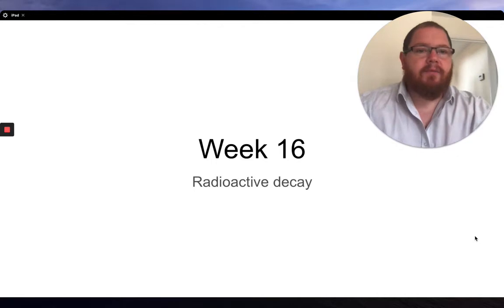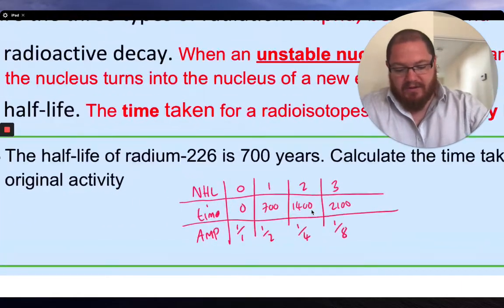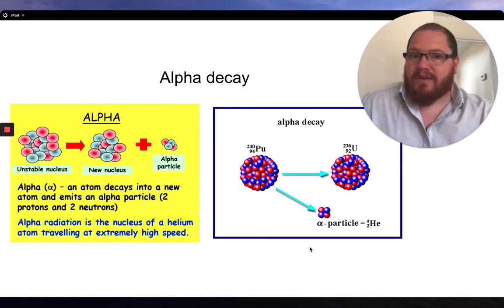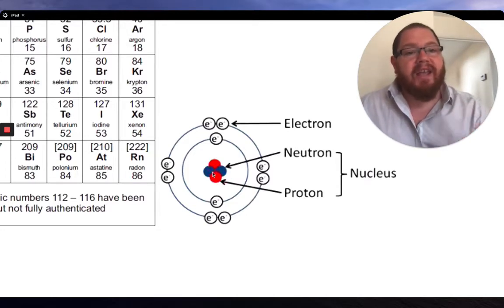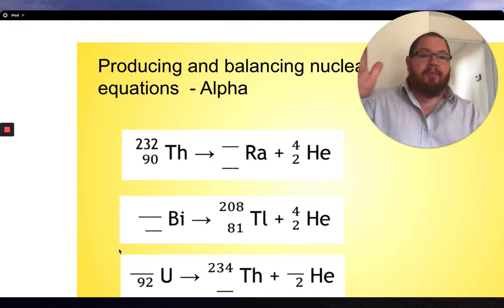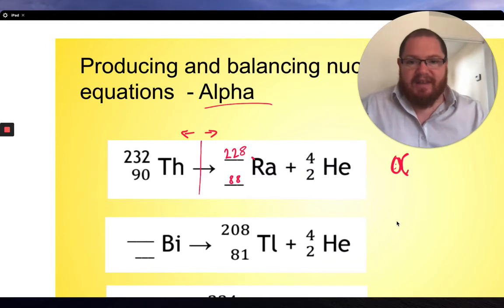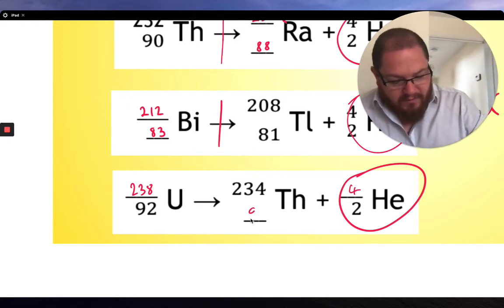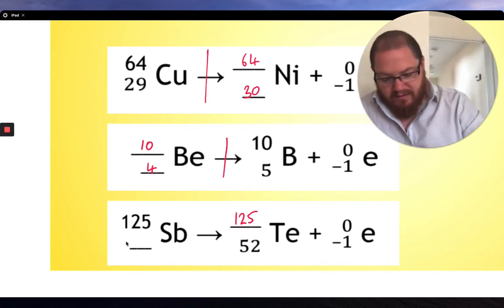Nuclear Equations (11 Double award)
Year 11 WJEC Additional Double award Physics